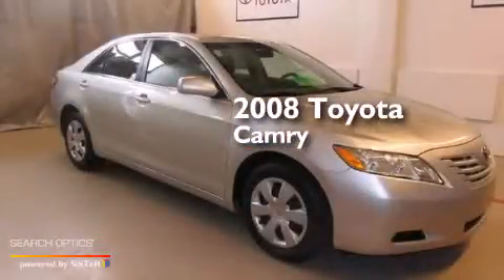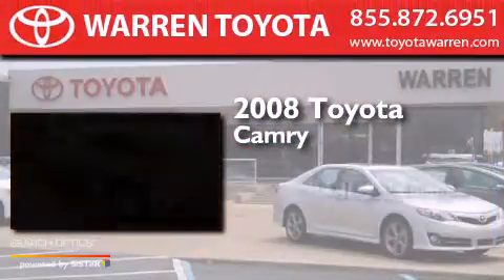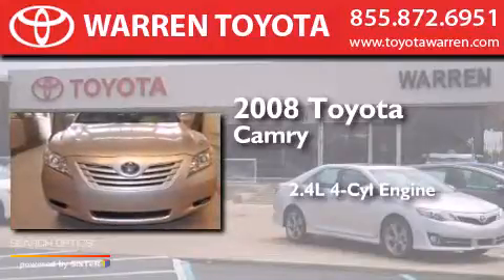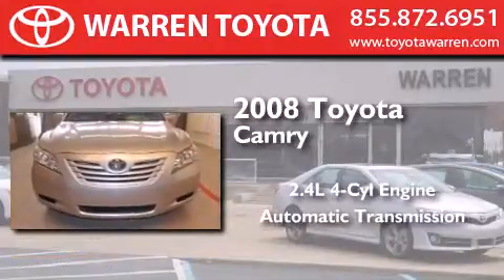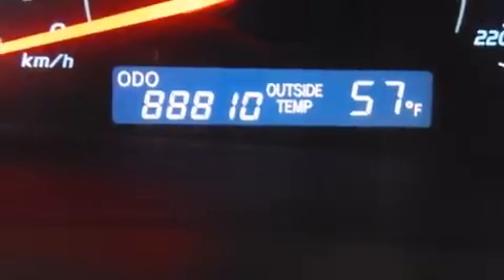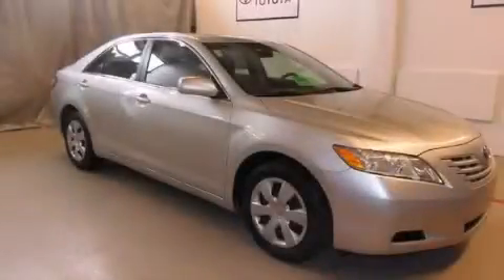Preowned 2008 Toyota Camry Southfield MI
We have been honored to serve the Warren MI area , we promise that your experience at our dealership will exceed your expectations ! Year : 2008 Make : Toyota Model : Camry Engine : 2.4L DOHC MPFI VVT-i 16-Valve 4-Cyl Engine Trans . : Automatic Exterior : Unspecified Miles : 88,356 Interior : Unspecified Warren Toyota 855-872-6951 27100 Van Dyke Ave.